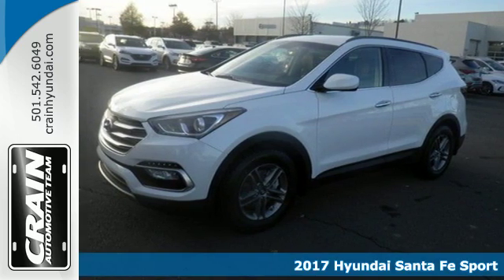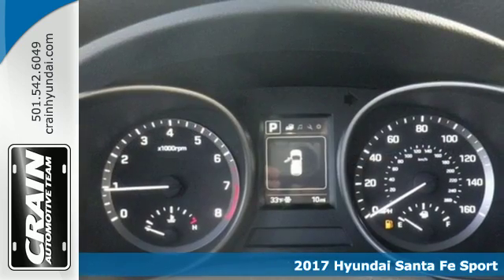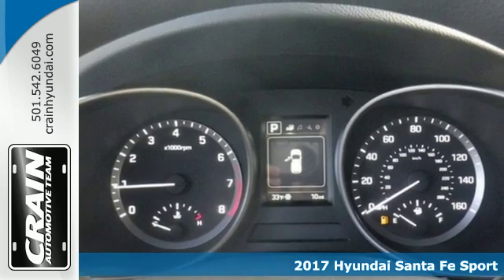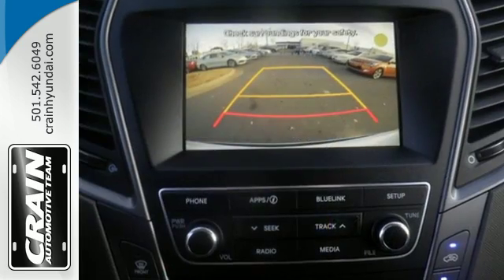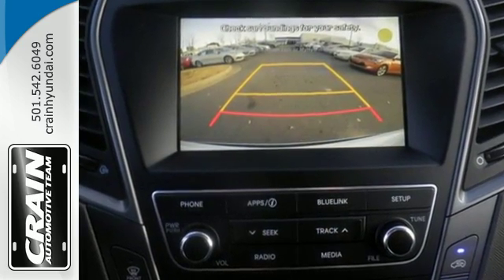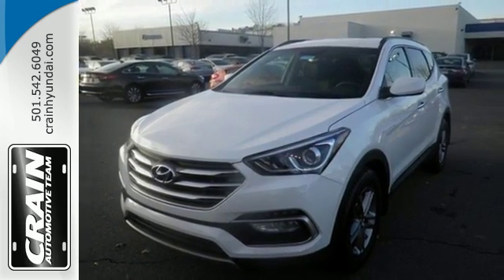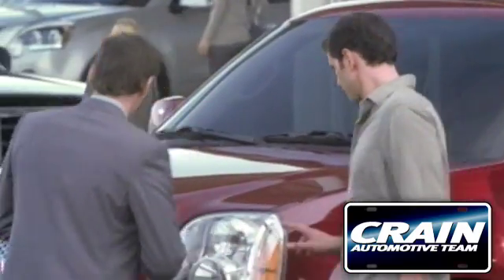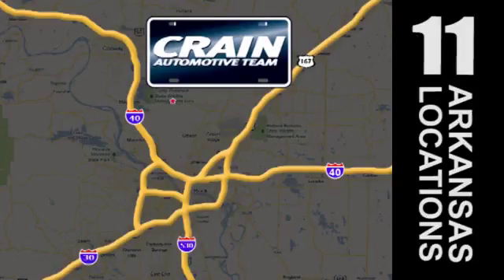New 2017 Hyundai Santa Fe Sport Little Rock AR Bryant, AR 7HS4128 - SOLD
Year: 2017
Make: Hyundai
Model: Santa Fe Sport
Trim: POPULAR PACKAGE
Engine: 2.4L GDI DOHC 16-Valve I4 Engine
Transmission: Automatic
Color: Frost White Pearl
Interior: Gray
Stock #: 7HS4128
VIN: 5NMZU3LB9HH020091
Contact Crain Hyundai of Little Rock today for information on dozens of vehicles like this 2017 Hyundai Santa Fe Sport 2.4L. Want more room? Want more style? This Hyundai Santa Fe Sport is the vehicle for you. Based on the superb condition of this vehicle, along with the options and color, this Hyundai Santa Fe Sport 2.4L is sure to sell fast. You could keep looking, but why? You've found the perfect vehicle right here. This vehicle won't last long, take it home today. Every new and pre-owned vehicle is backed by the Crain Commitment, including our 100% low price guarantee, a 100 hour love it or leave it exchange policy, and a 100 year 100,000 mile warranty. The Crain Team's Got 'Em!

Address:
11701 Colonel Glenn Rd